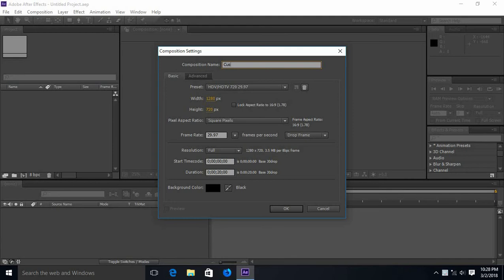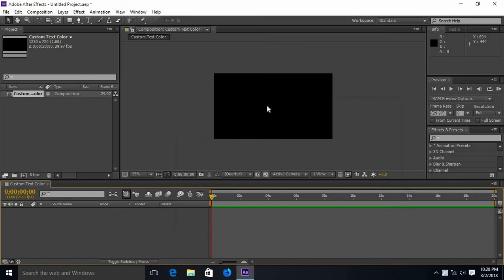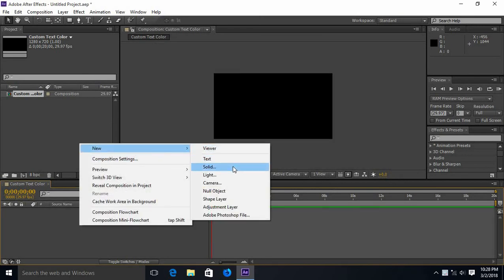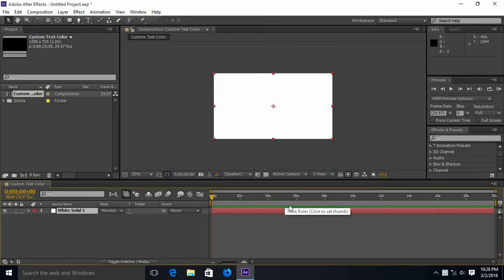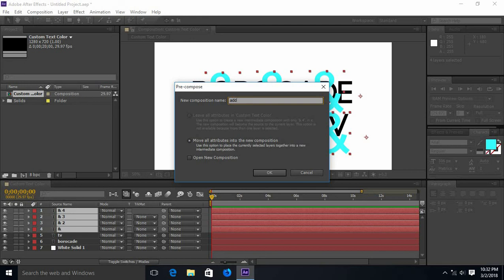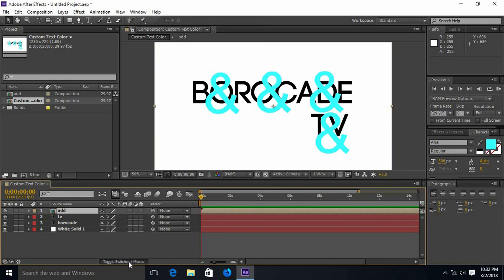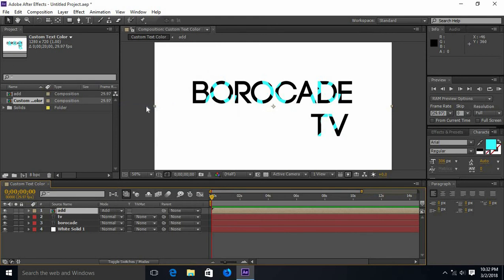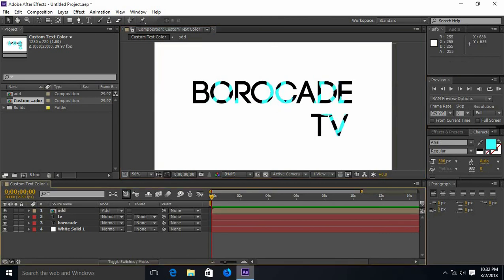Custom Text Color Trick After Effects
Hello friends today am going to show you how you can customize your text color using simple trick.